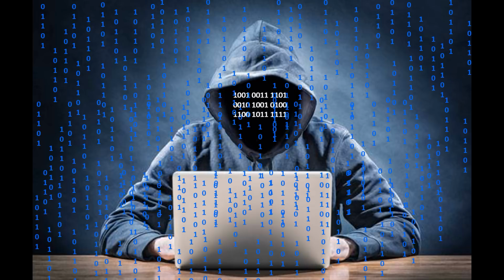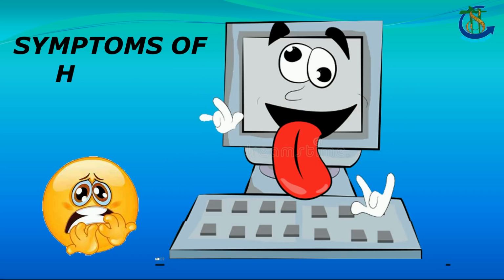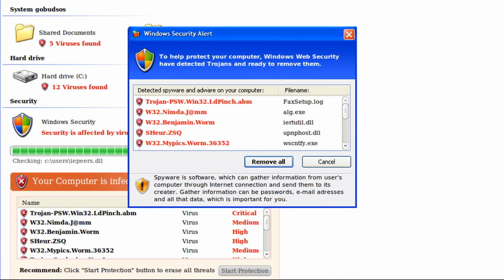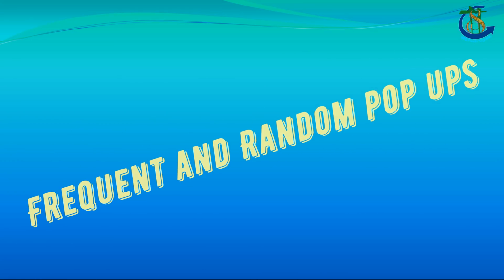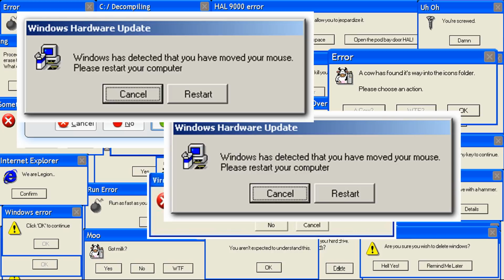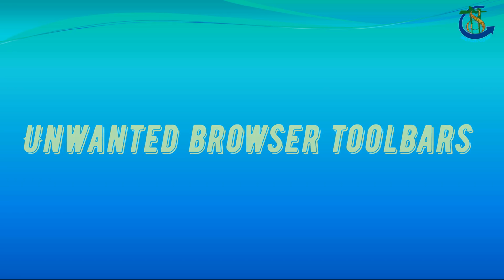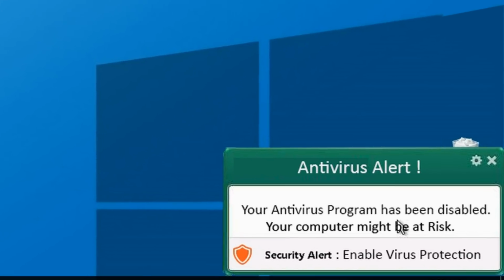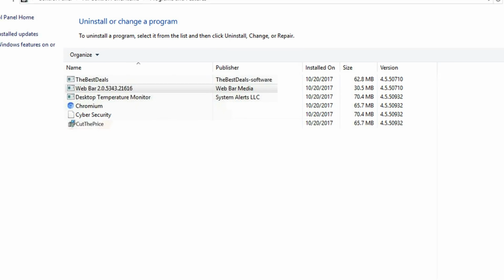How Do I Know If My Computer Has Been Hacked !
The Signs Of a Hacked Or Virus Infected Computer :  How Do I Know If My Computer Has Been Hacked !
We know hackers can get access to your computer in an unexpected way and manifest themselves into different forms that might not be aware of.
 You know your computer and how it runs better than anyone else. If it was working smoothly before but starts behaving oddly all of a sudden, it might be a sign that your computer is being hacked. So guys let’s look at some basic SYMPTOMS OF HACKED COMPUTER.

1. Sudden Change in Passwords:-
 If you notice your online passwords or settings have changed suddenly, it means your computer is being hacked because a password would never change on its own
2. Fake antivirus messages:-
 Fake antivirus warning messages are among the surest signs that your system has been hacked. Since the damage is already done in your system, it is of no use to click "No" or "cancel" the fake virus scan.
3. Spam message being sent:-
 All of a sudden, your friends start receiving inappropriate messages, indelicate spam or emails from you which you did not send. These are the signs of being hacked
4. Frequent and Random pop ups:-
This is also one of the most annoying signs that you've been hacked. It is mostly associated with your browsers and indicates you have unwanted software or malware installed in your computer since websites do not generally generate harmful pop ups.
5. Internet browser homepage changed:-
 If you're seeing that web browser configuration has suddenly changed, this is also a symptom of virus or malware infection
6. Unwanted browser toolbars:-
 Additional toolbars appear in your system all of a sudden, which is a very common sign of exploitation. There may be messages like "Helping you", but make sure you avoid those messages. There should only be one toolbar. So be suspicious if they multiply.
7. Security programs uninstalled:-
 A hacker may also disable or uninstall your security programs so be careful if your computer's antivirus program or anti-malware programs are disabled or uninstalled.
8.  New programs installed:-
 Another way to know whether your system is hacked is when you find that new programs or toolbars have been installed on your computer; this is an indication that it has been hacked.